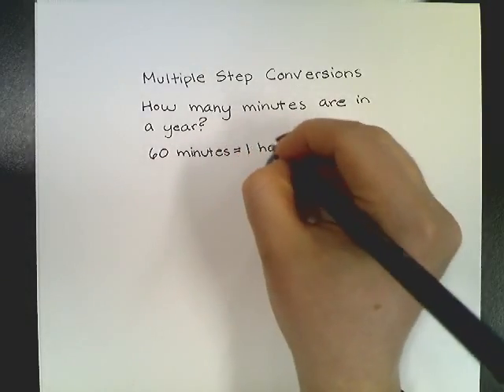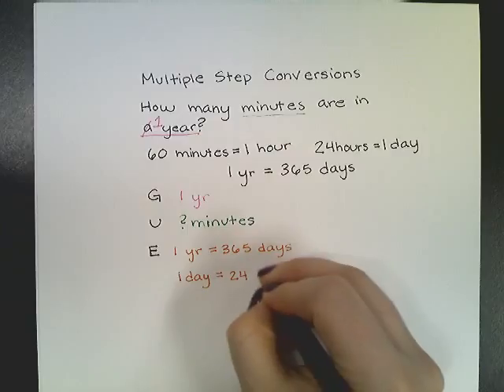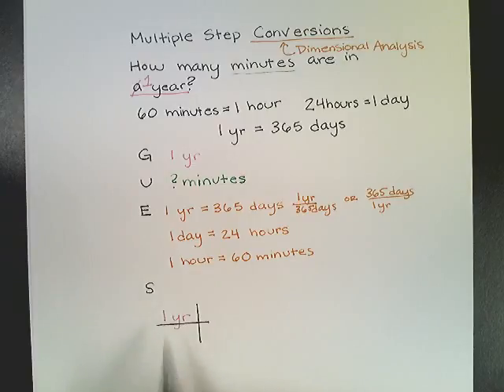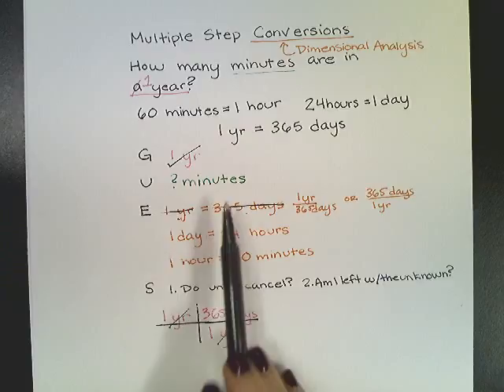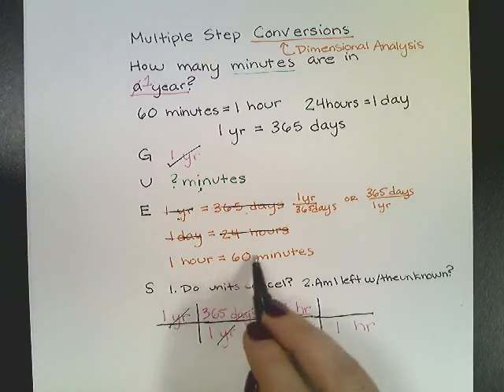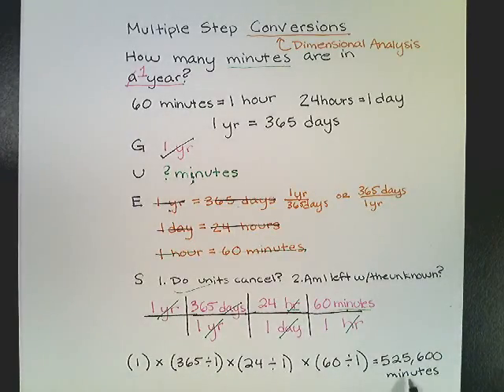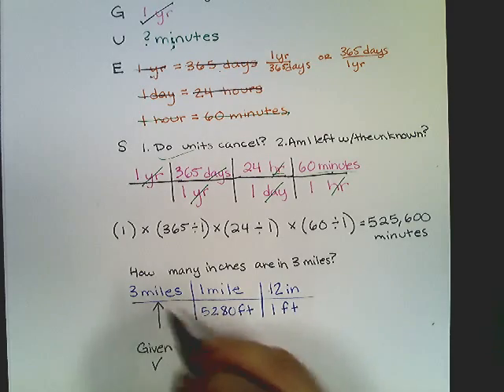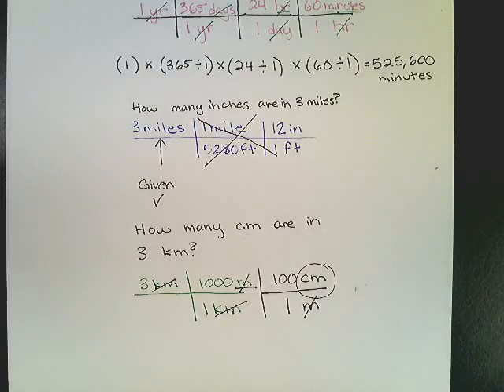Multiple Step Conversions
Dimensional Analysis with more than 1 conversion factor.